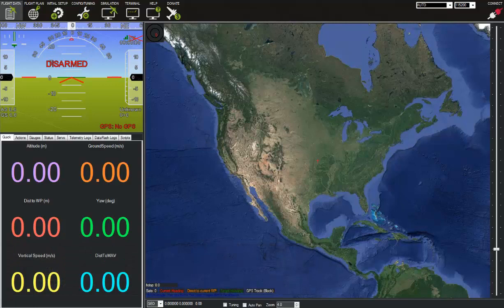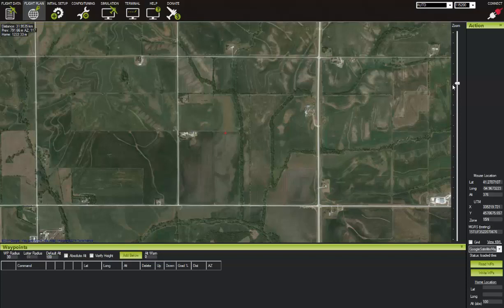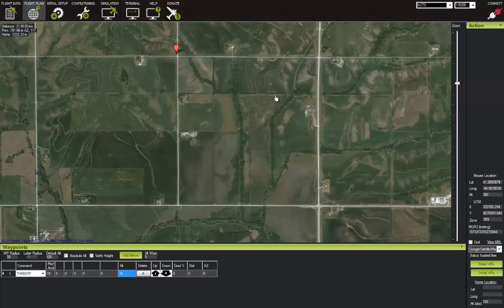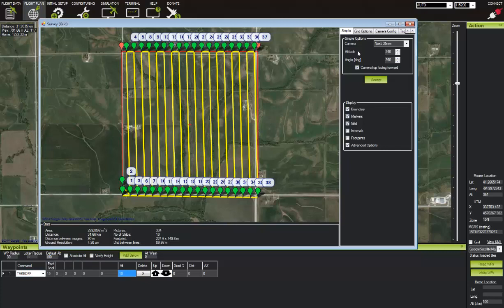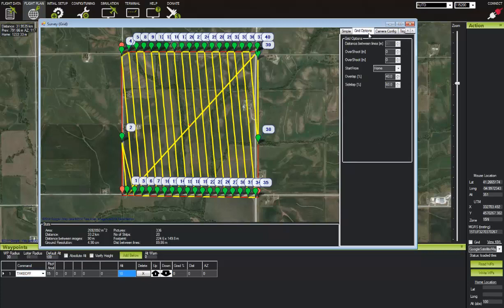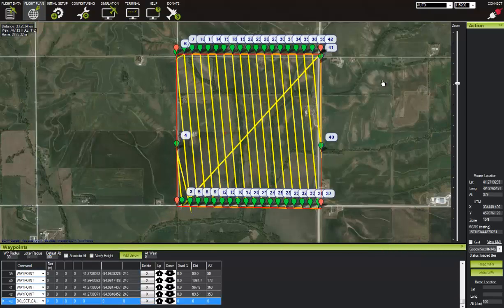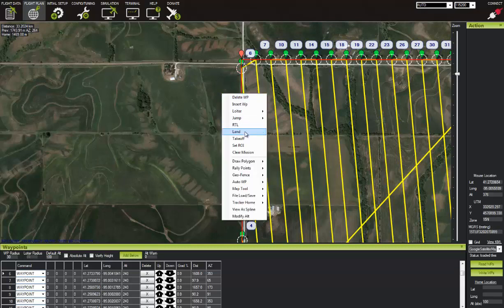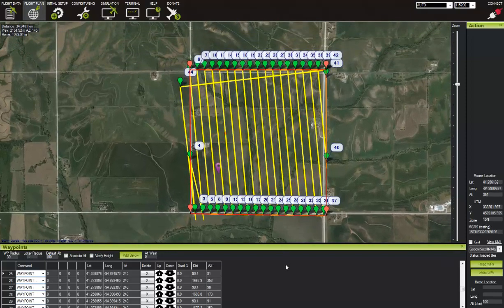Planning an Autogrid Flight